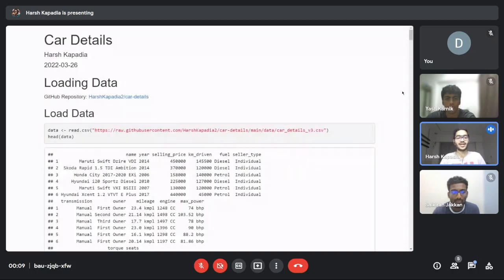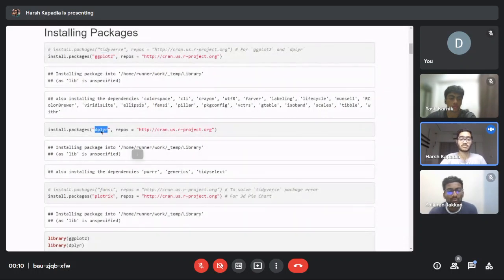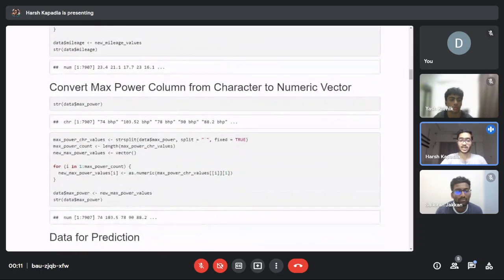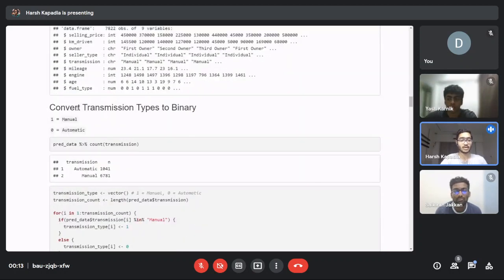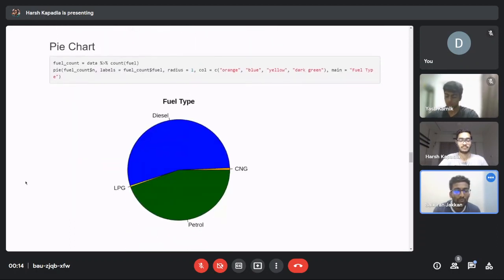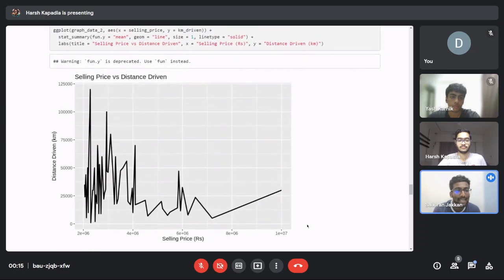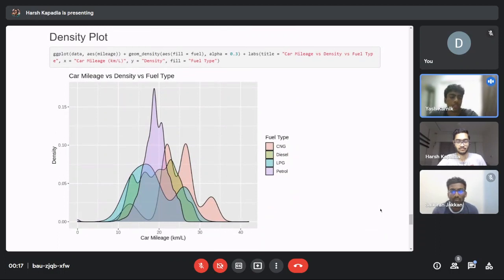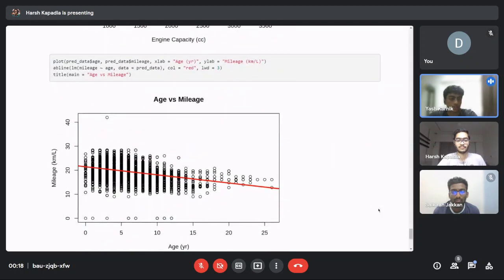EDA and Prediction of Car Details using R